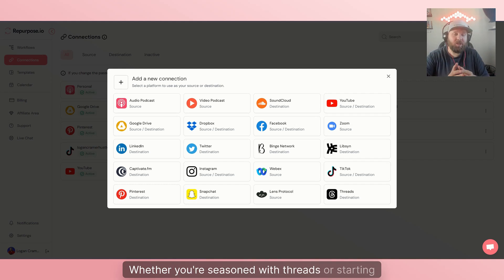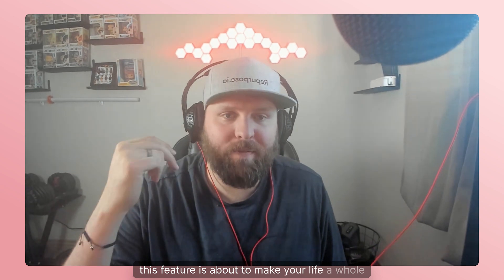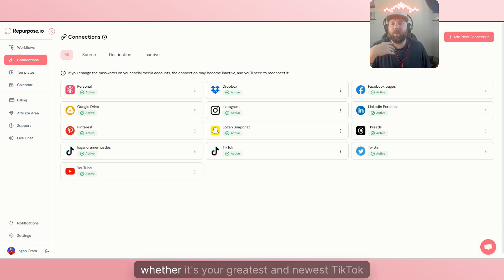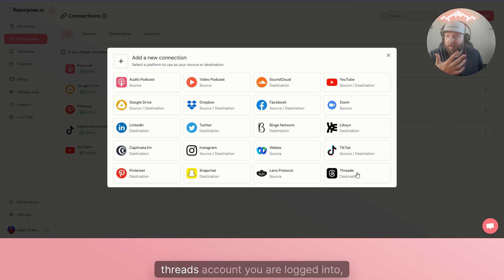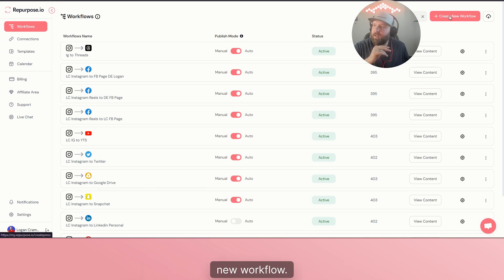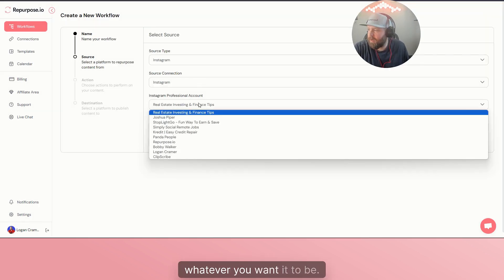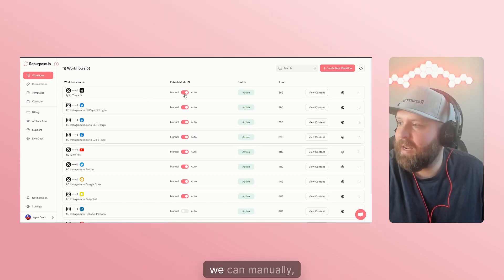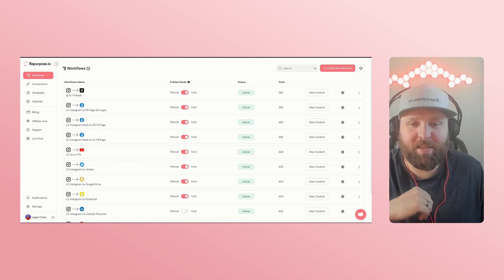How To Easily Automate Threads Content With Repurpose.io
Discover how to easily automate your Threads content using Repurpose.io. In this video, we’ll walk you through a simple step-by-step process to streamline your content creation and distribution across Threads, saving you time and effort.

With Repurpose.io, you can automate the entire workflow, from content creation to posting, ensuring that your Threads stay active and engaging without the manual work. Whether you're a content creator, marketer, or business owner, this tutorial will help you maximize your presence on Threads with minimal effort.

Your content is sent to all your social media channels like IG Reels, YouTube Shorts, and Facebook. That's repurposing efficiently with Repurpose.io.